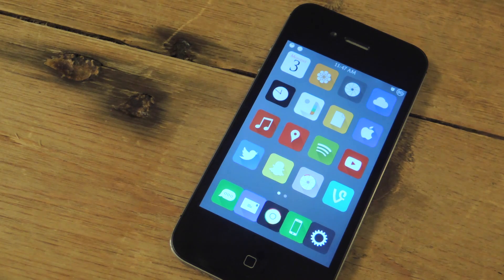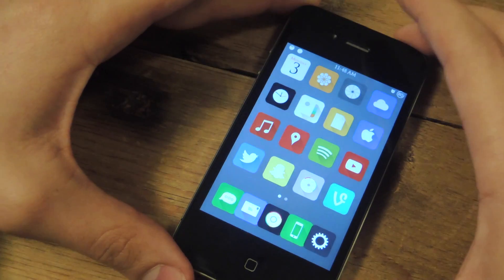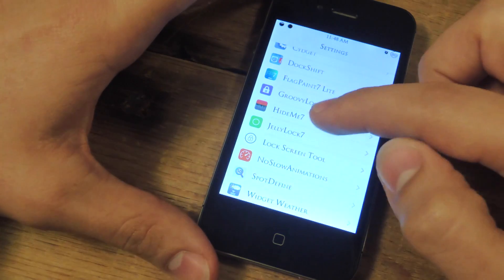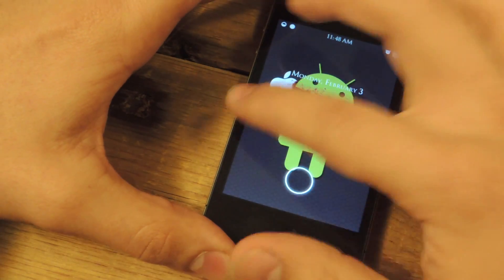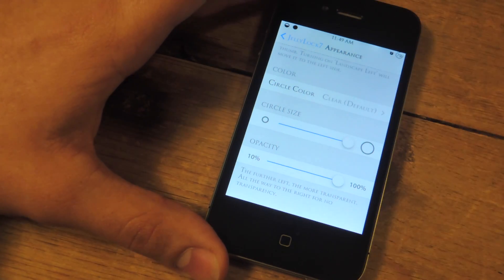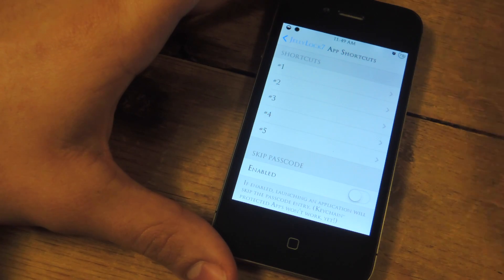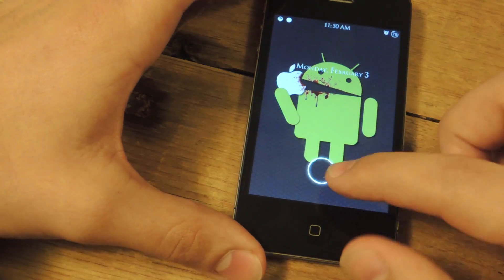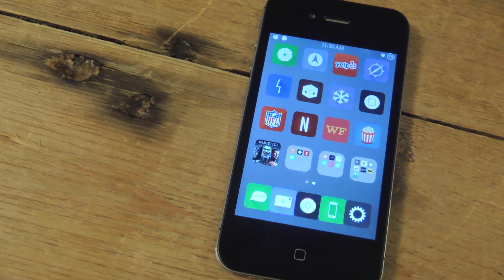Add App Shortcuts to Your iOS 7 Lock Screen with This Android-Style iPhone Tweak [How-To]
How to Get an Android Lock Screen on Your iPhone [iOS 7]

In this softModder tutorial, I'll be showing you how to replace your iPhone lock screen with an Android-inspired lock screen that grants you quick access to up to five of your favorite apps. JellyLock7 is the quick and simple tweak that makes it possible after jailbreaking your iOS 7 device.